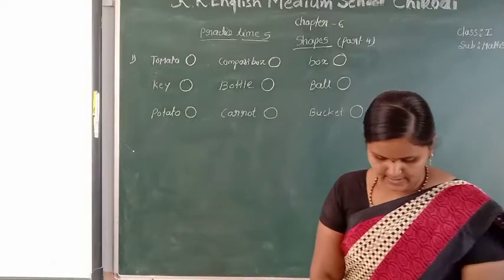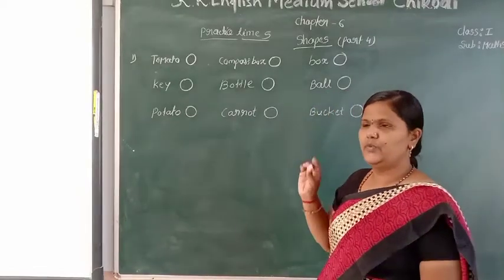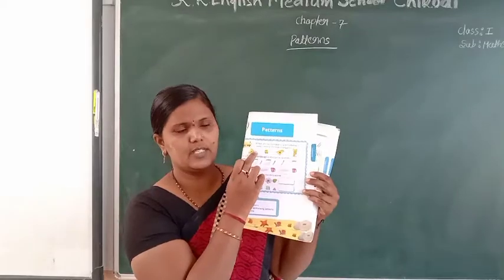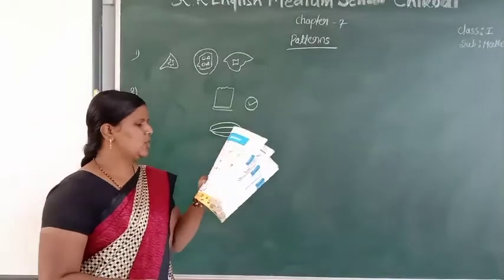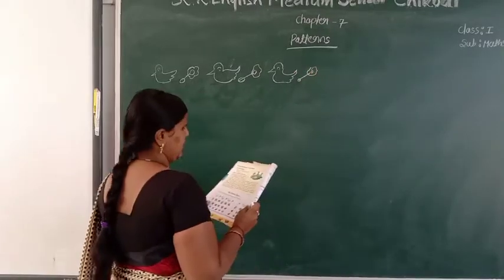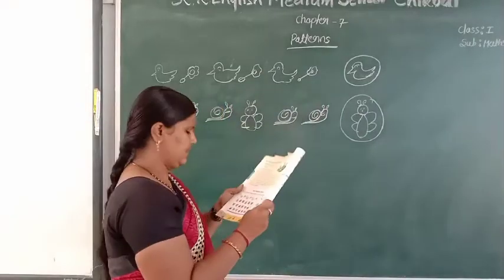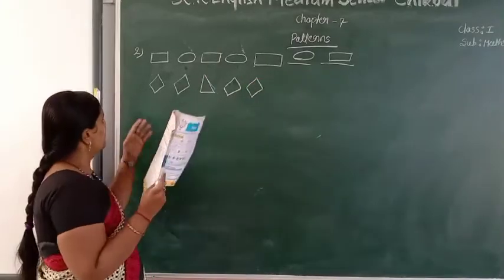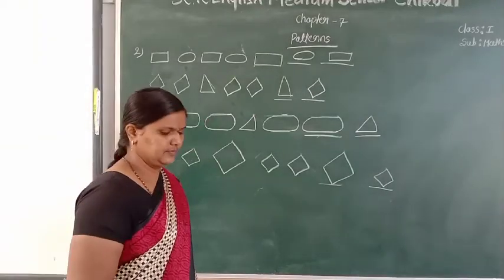class1 chapter 6 part 4